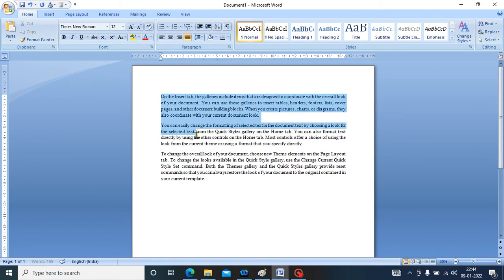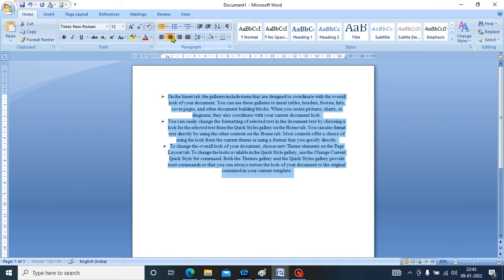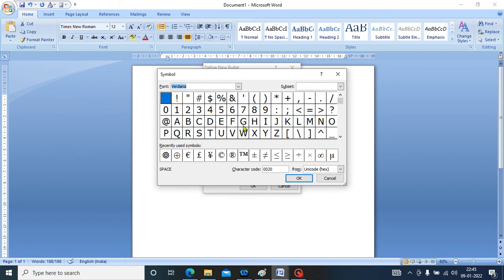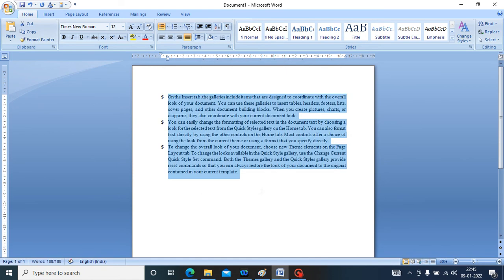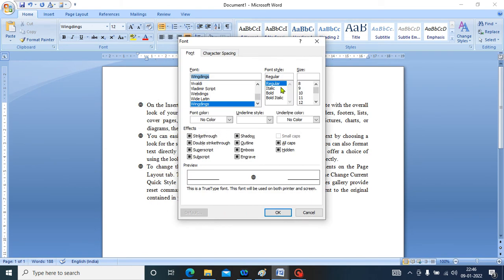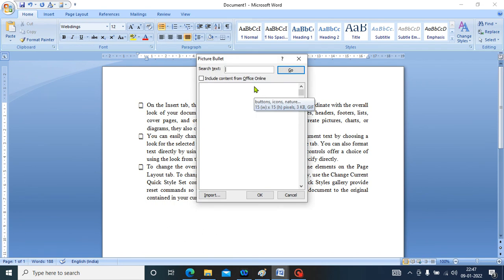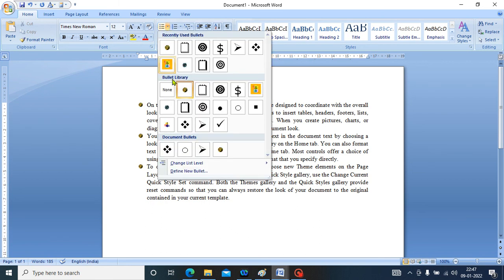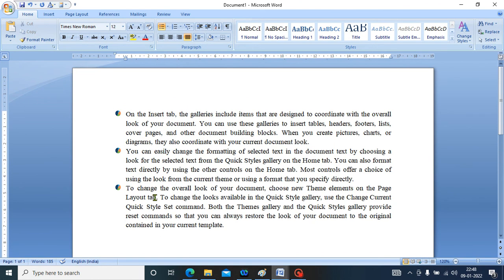Inserting and defining Bullet from symbol, picture and font